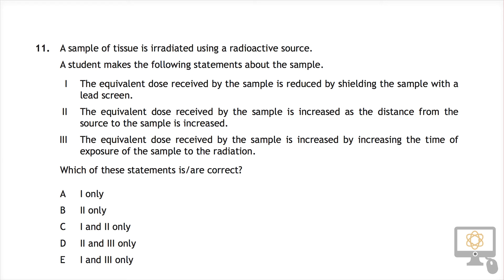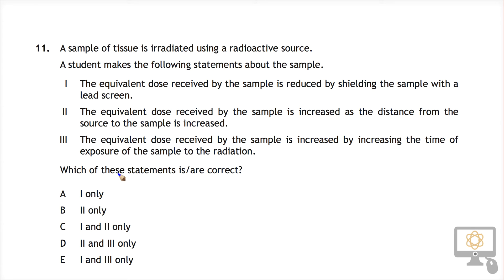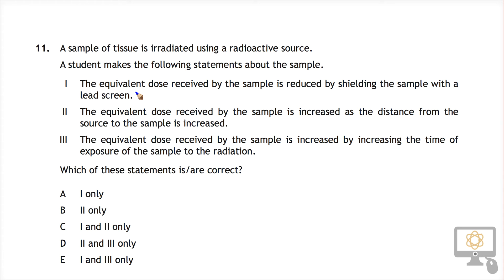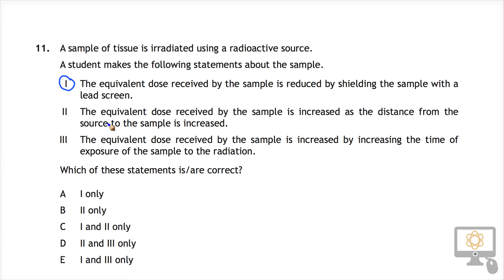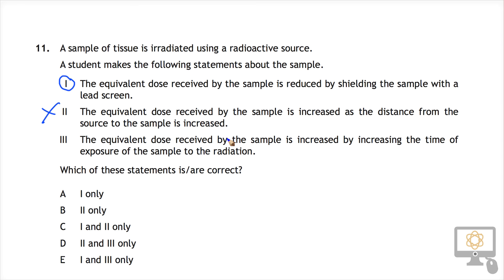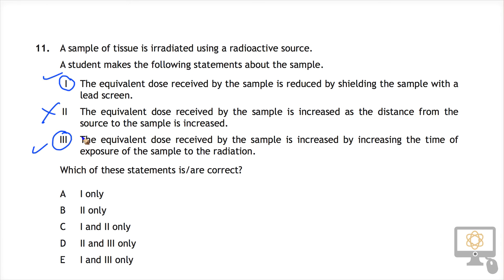Q11 MC 2014 Nat 5 Physics Paper